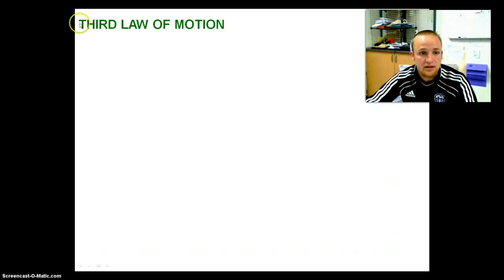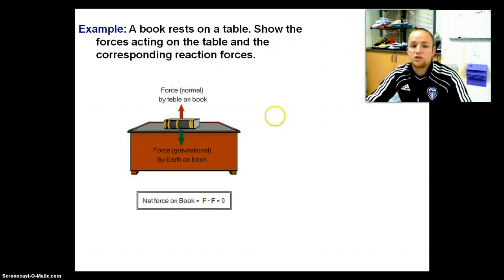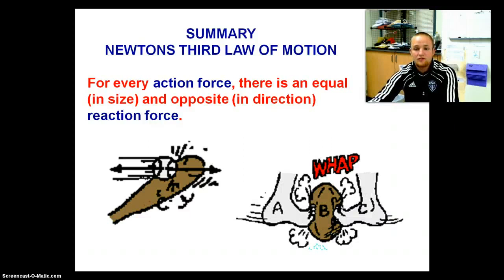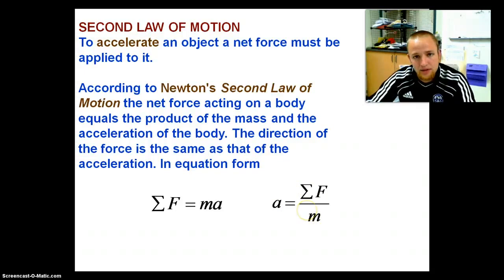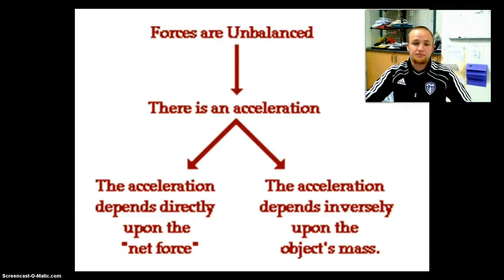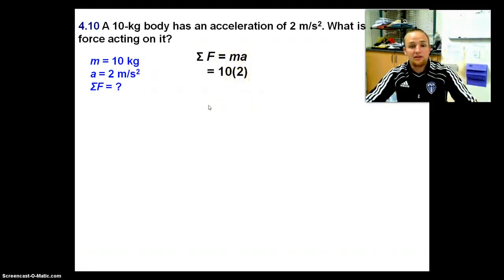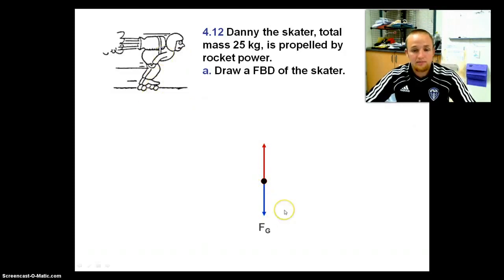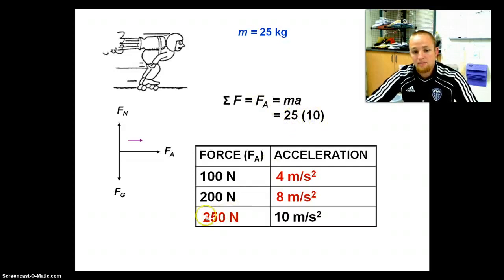Newton's 2nd and 3rd - Part 1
Part 1 of Newton's 2nd and 3rd Law